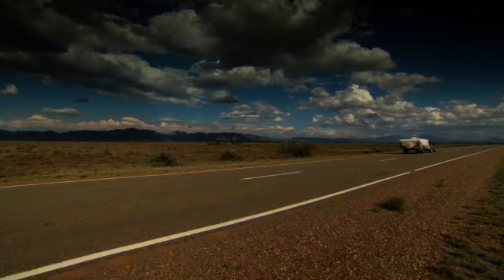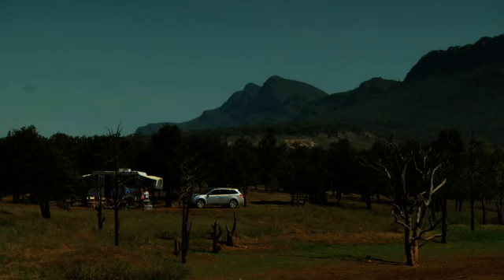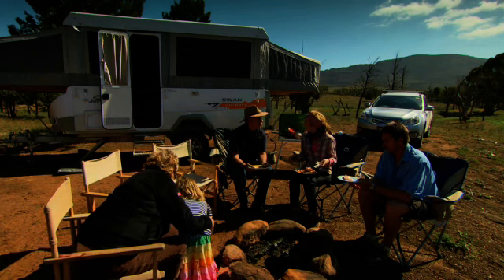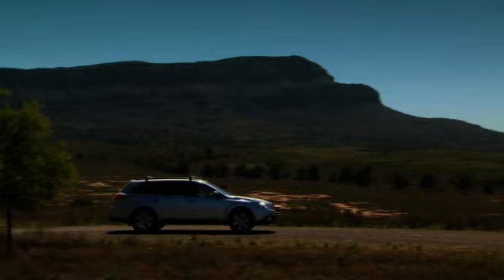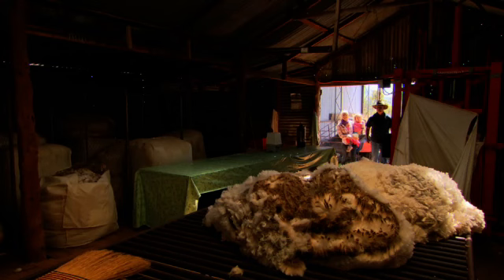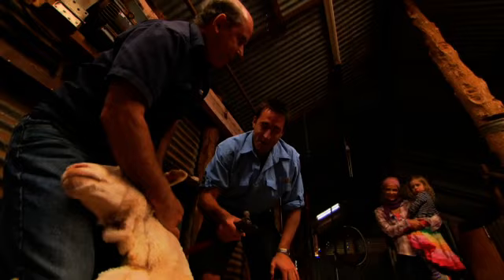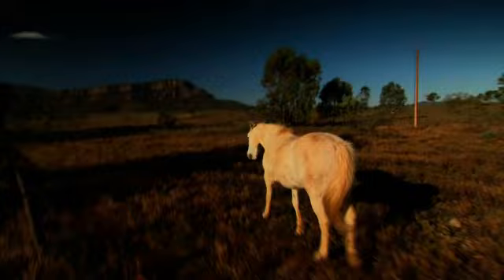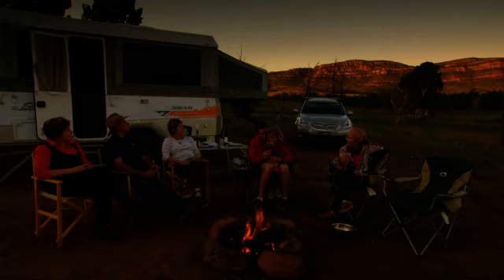Places We Go - Rawnsley Park | Subaru Australia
Jen, Clint & little Charli are on a working Aussie sheep station in South Australia's spectacular Flinders Ranges that has turned it's hand to eco-tourism.